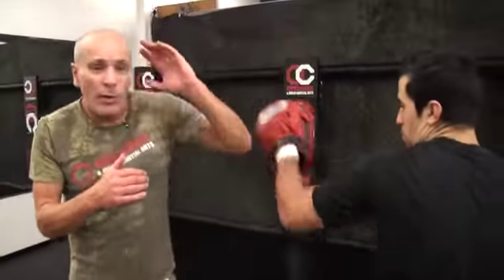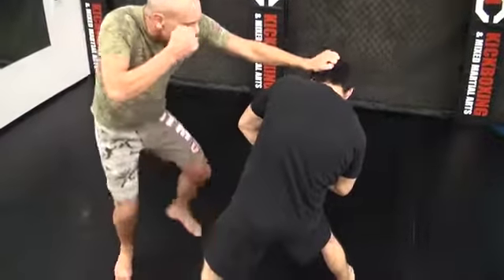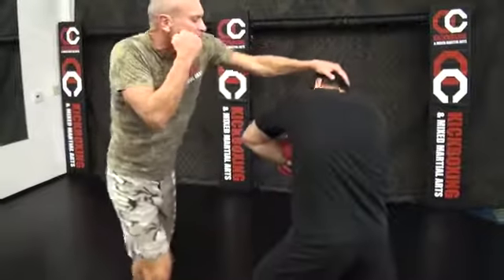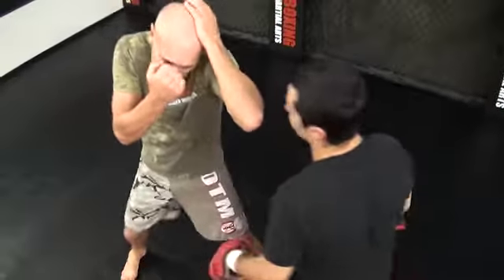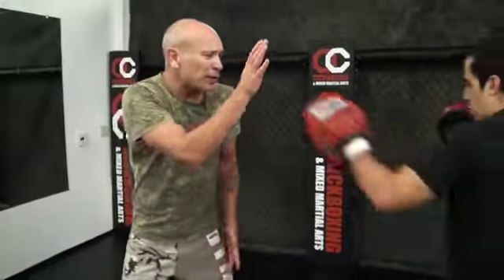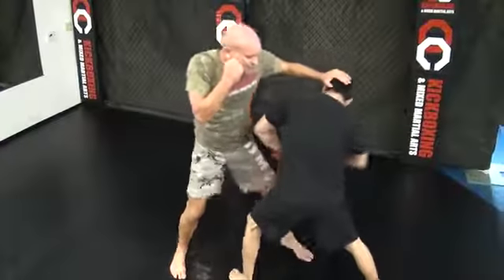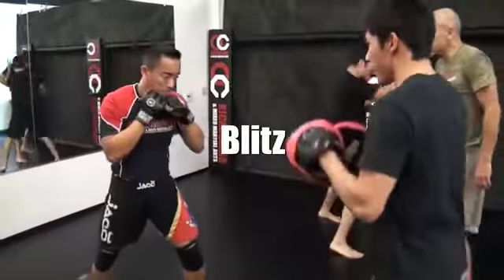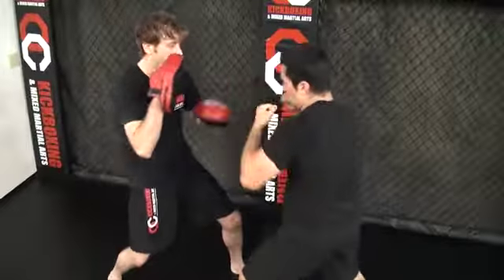Crash vertical Scissors